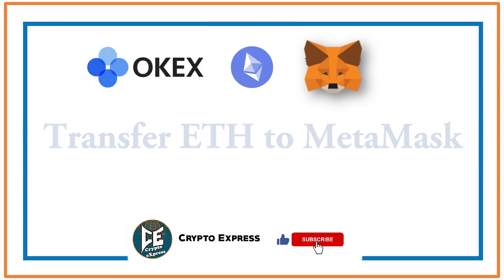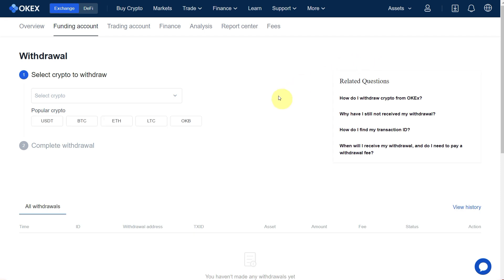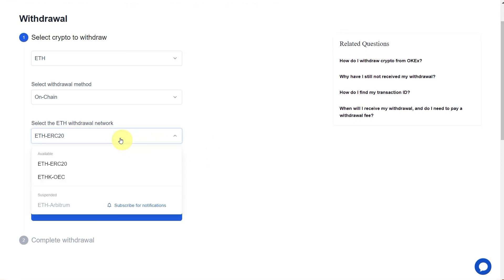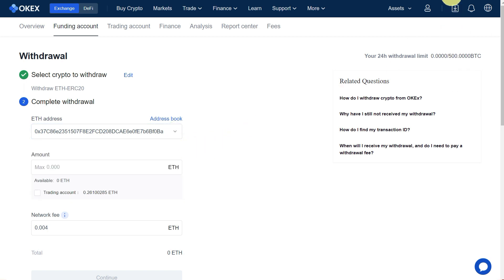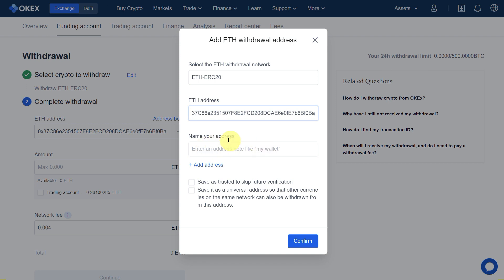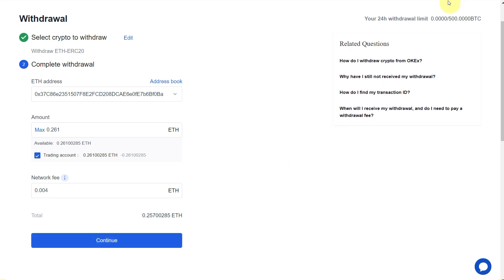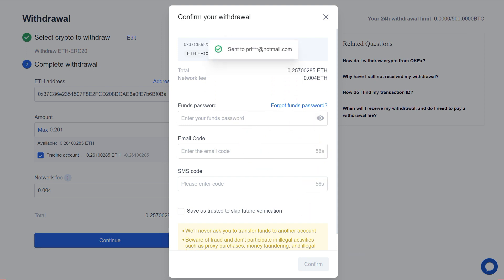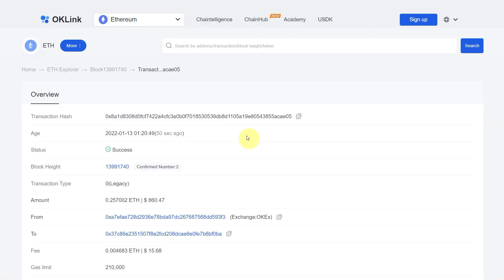How to Transfer Ethereum (ETH) from OKX (OKEX) to Metamask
This video is about you can transfer Ethereum from exchange to Metamask. OKEX has rebranded as OKX.

BSC (BEP20) Network for USDT Wallet: 0x1b1afd3eca51ed532107c2a06443f4ec5395d785

Timestamps:
00:00 Intro
00:13 Withdraw option on OKX
00:45 Select chain to withdraw from OKX
01:31  Withdrawl address from Metamask
02:46 Funds password on OKX
03:30 COnfirm ETH on Metamask
03:40 Outro